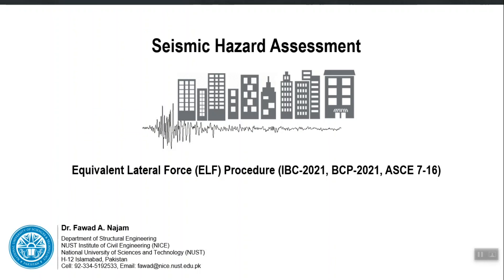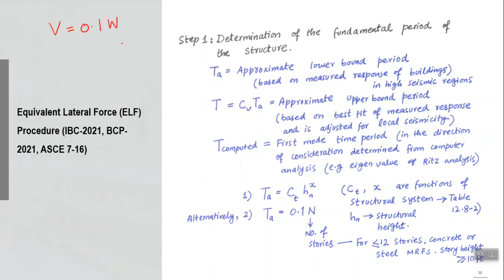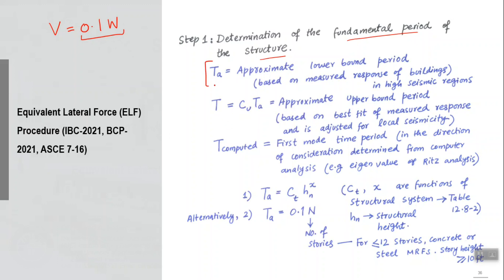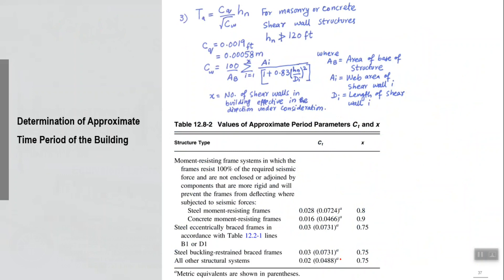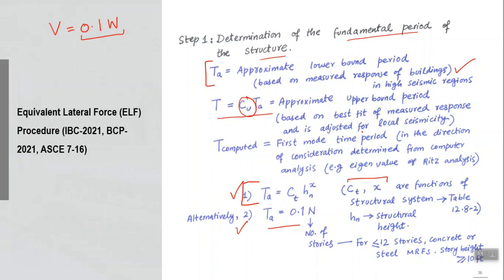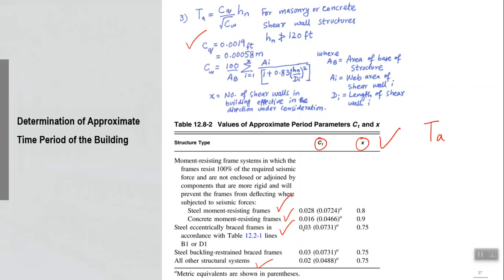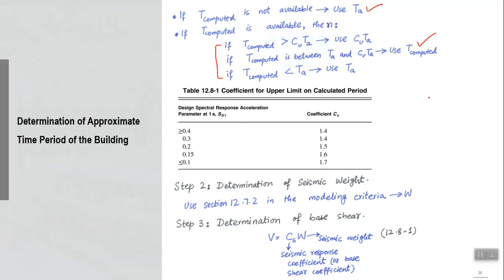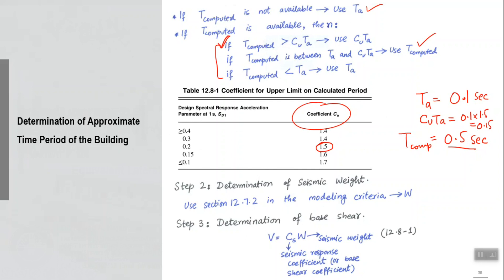47 - ELF Procedure - Step 1: Determination of Approximate Time Period of Building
ELF Procedure - Step 1: Determination of Approximate Time Period of Building